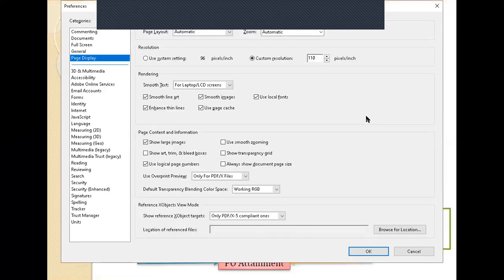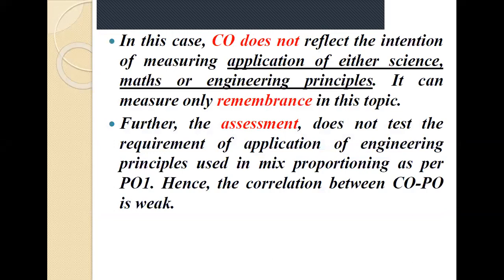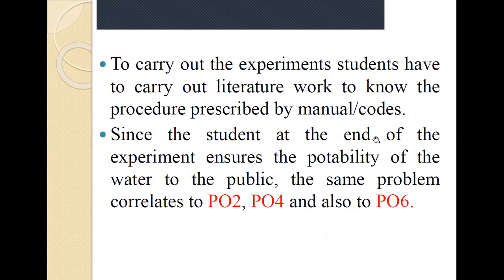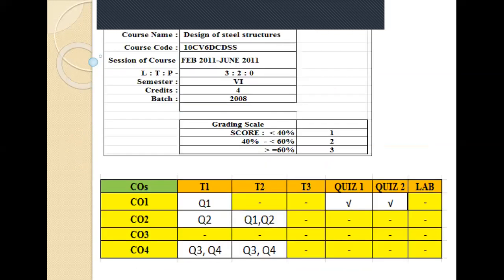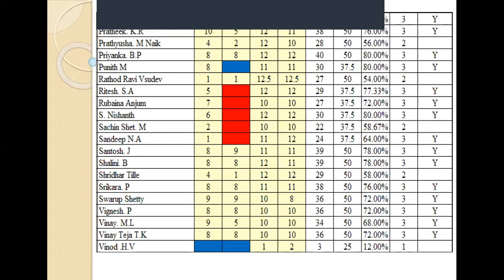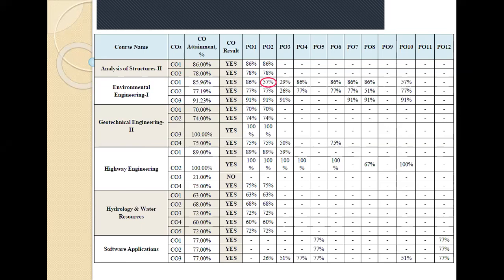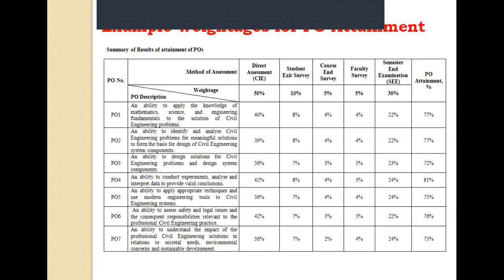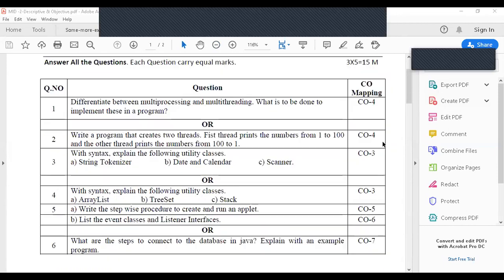FDP On Outcome Based Education - Day7